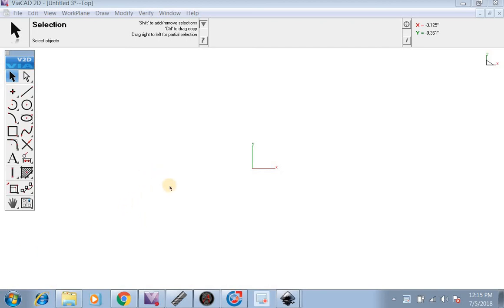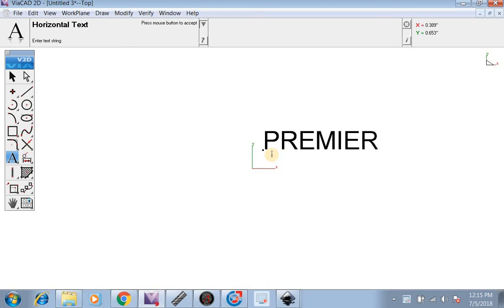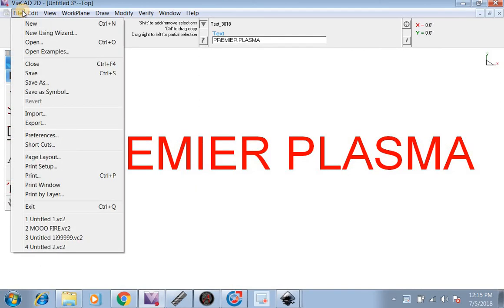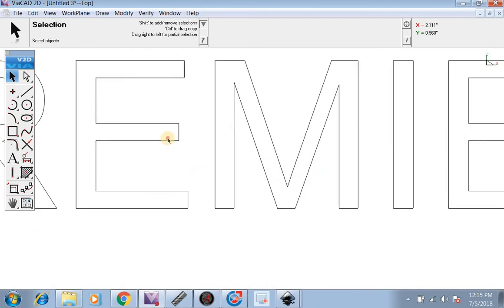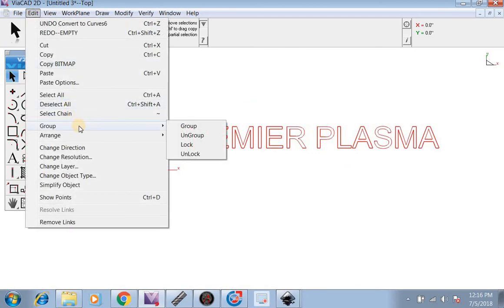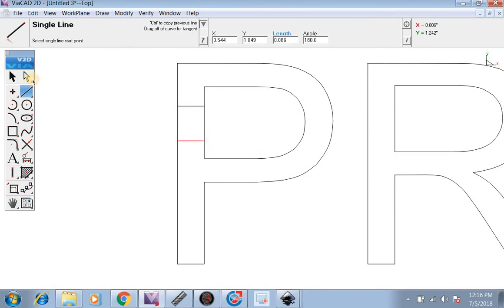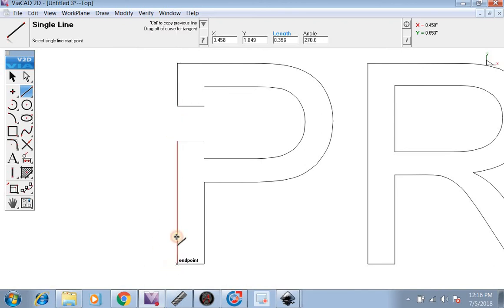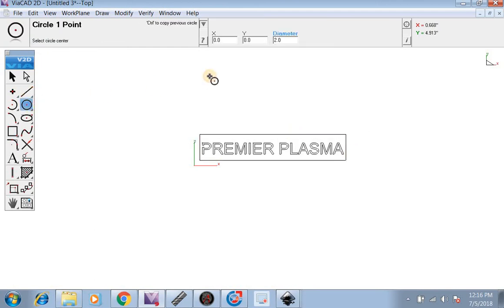Using Font in VIA CAD